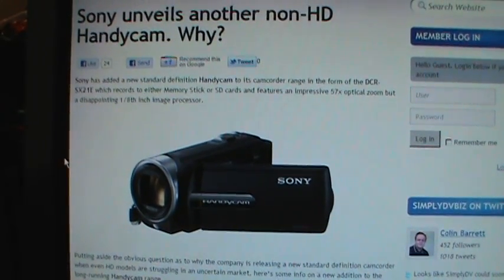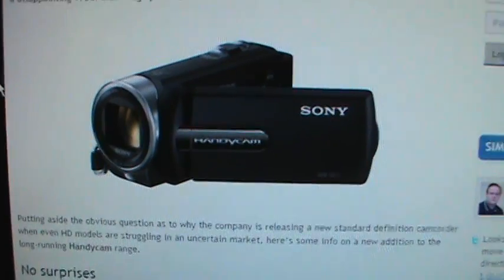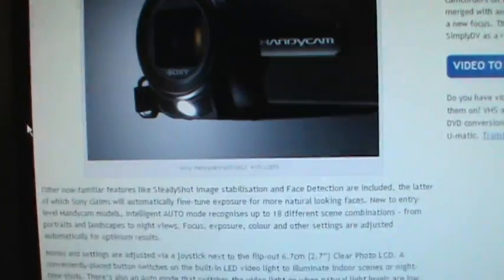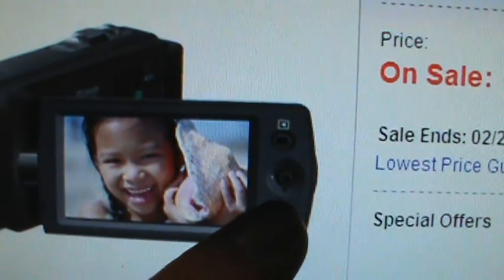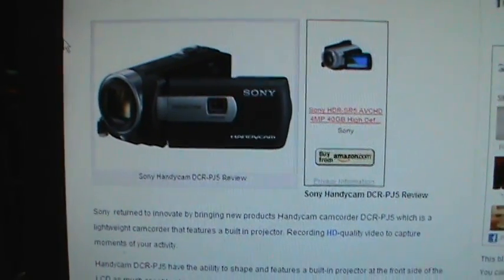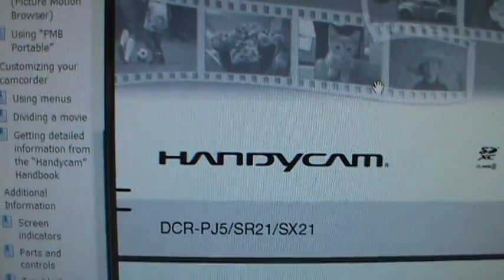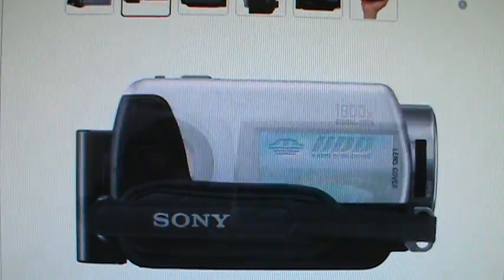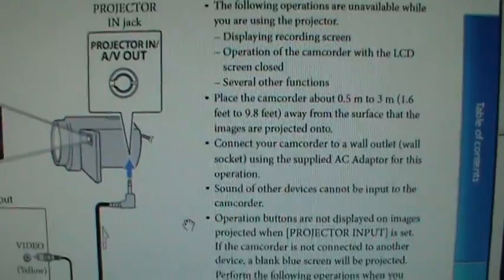New 2012 Sony standard definition Handycams, but not for USA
To my surprise, Sony actually did introduce three new standard definition camcorders for 2012, but they are not being sold in the USA. There is the budget-model DCR-SX21, the 80 GB hard drive camcorder DCR-SR21, and most unique of all, the DCR-PJ5 with built-in projector and video input!

However, so far I've only been able to find the DCR-SX21 in NTSC form, on the Canadian Best Buy web site. The other two are probably PAL-only, which is a shame because I'd like to have a Handycam with a built-in projector without spending $500+ on an HD model!